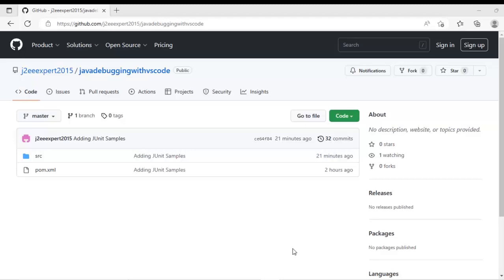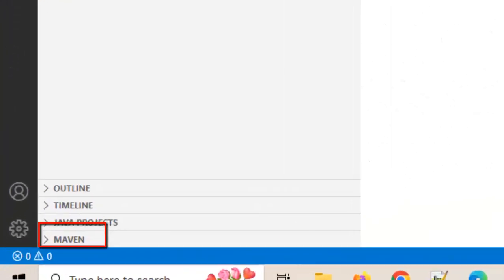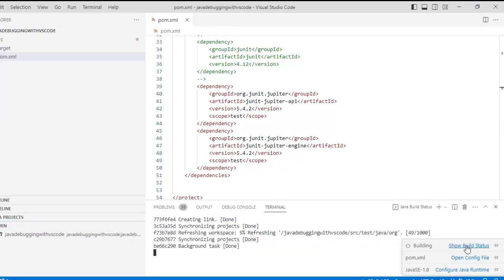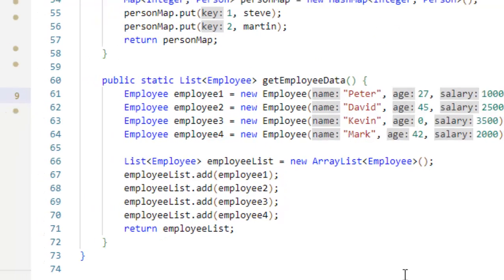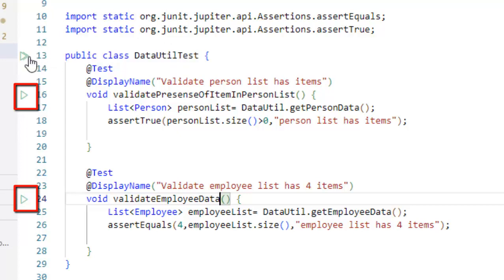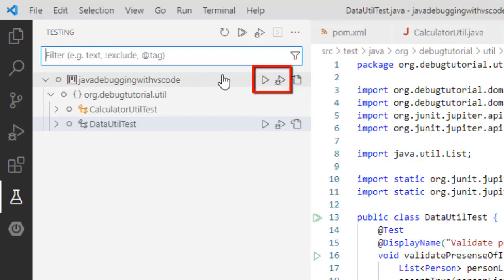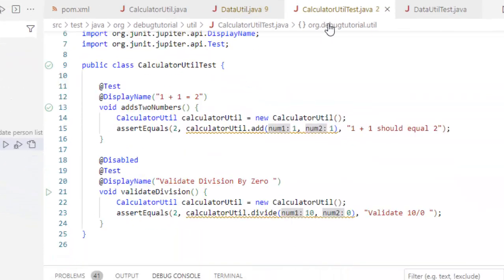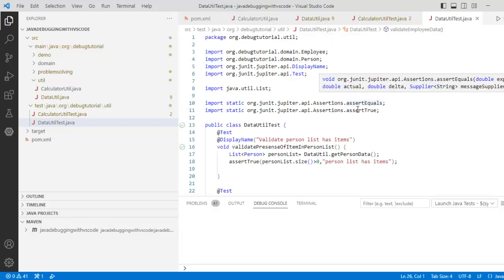The Ultimate Guide to JUnit Testing in Java (VS Code Setup Included)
JUnit is a popular Java testing framework that is widely used by developers to write and run test cases for their applications. In this video, we will show you how to use Visual Studio Code (VS Code) to run and debug Java JUnit test cases.

This video lesson will describe about how to execute your test cases and view the results within the VS Code interface. We'll also cover how to use the test explorer to navigate and manage your test cases.

But what if your test case fails? We would also explain how to use VS Code's debugging tools to pinpoint the issue. This includes setting breakpoints, stepping through your code, and examining variable values in real time.

By the end of this video, you'll have a solid understanding of how to use VS Code to write, run, and debug JUnit test cases for your Java applications. Whether you're a seasoned Java developer or just getting started, this tutorial is sure to help you improve your development process and deliver higher-quality software. 💬 Join Our Slack Community!